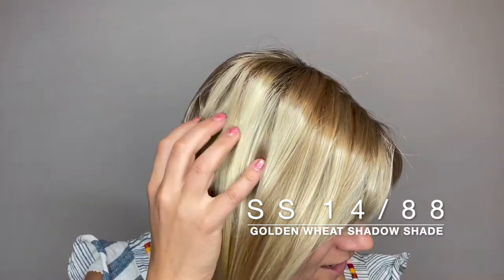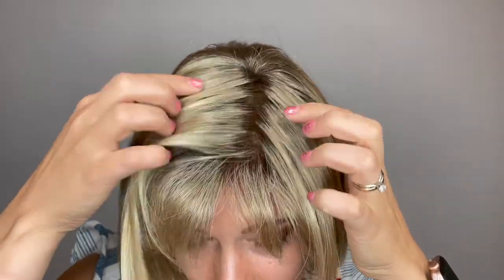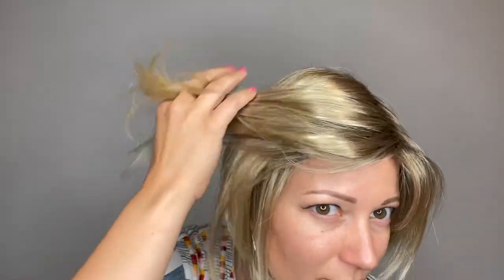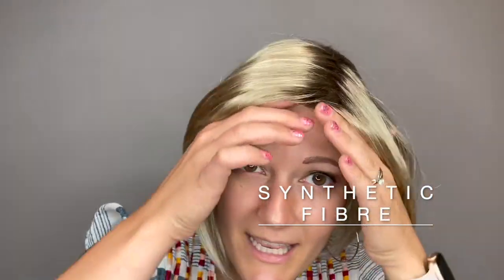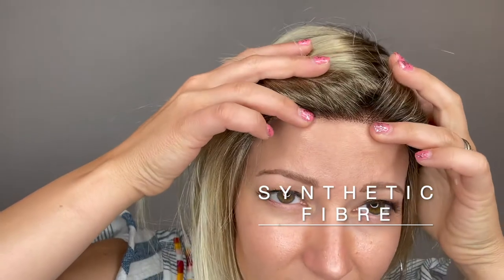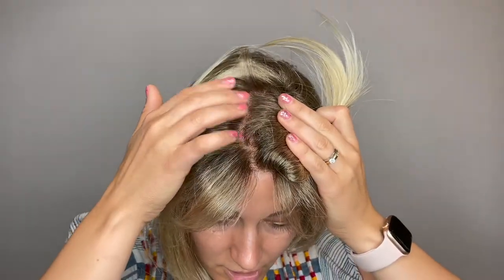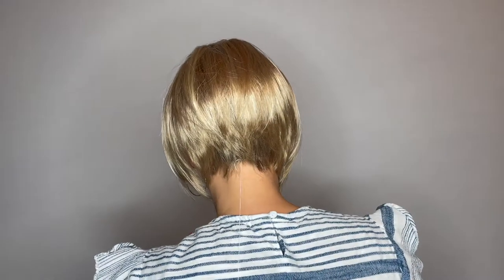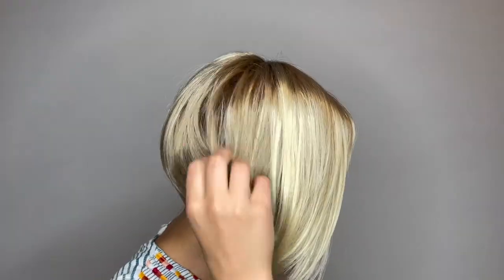Bewitched Wig by Raquel Welch | Synthetic Short Straight | Colour Shown Shaded Golden Wheat RL1488SS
Bewitched Wig by Raquel Welch

This asymmetrical short sleek page combines the natural looking hair line front with the cool, light comfort of the sheer indulgence mono top and non-slip silicon construction plus Raquel Welch’s memory cap II stretch lace.
Synthetic Hair Wig
Hair Lengths:
Front: 4.25 inches
Crown 8.25 inches
Sides: 4.5 inches
Nape: 1.33
Weight: 2.75 oz
Cap type: Sheer lines, Non Slip Monofilament Top with Memory Cap II base
Suitable for Oval, Round, Diamond and Heart shaped faces.

Chapters
0:00  Bewitched Wig
0:10 SS Golden Wheat
1:00 360 View
1:20 Cap construction
2:10 Shop Now